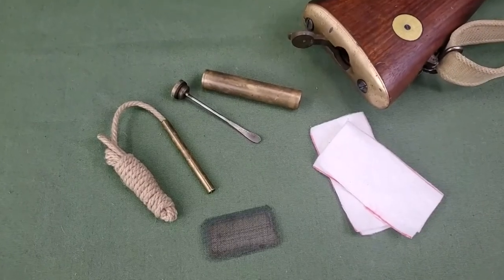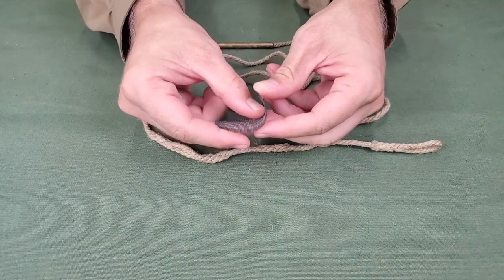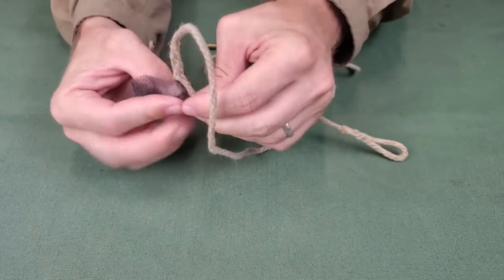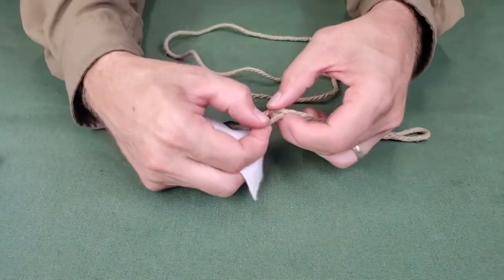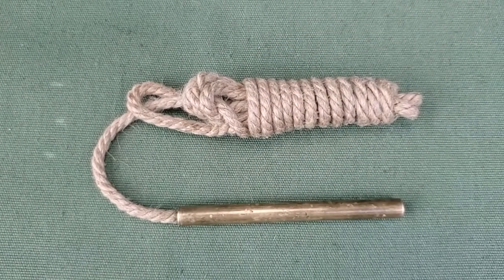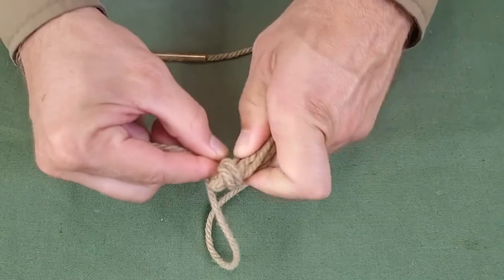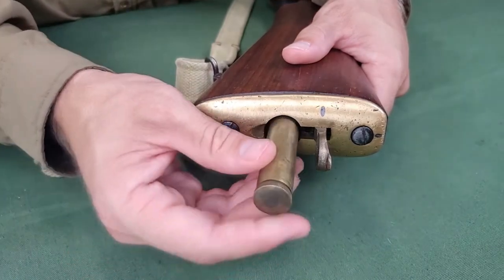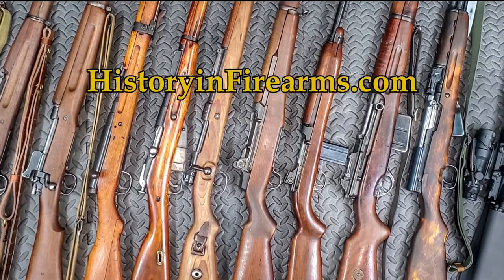SMLE Mk III* Cleaning Kit (TF 4-05B)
This training film covers the individual cleaning kit for the SMLE MK III* per Small Arms Training, Volume 1, Pamphlet No. 3 Rifle. This applies to all the SMLE series of rifles.

Chapters:
00:00 Intro
00:52 Preparation for Use
02:41 Storage